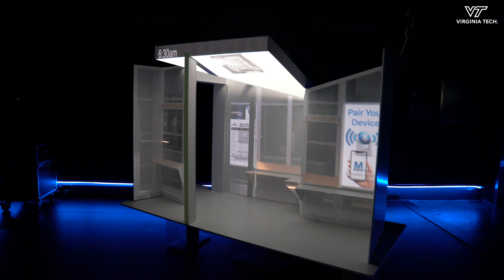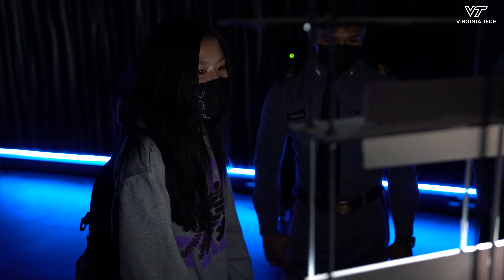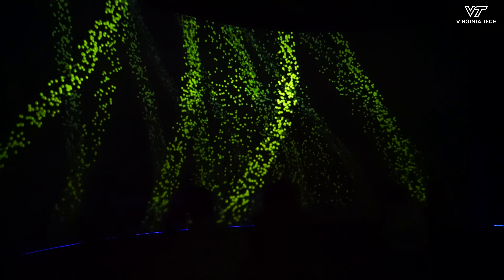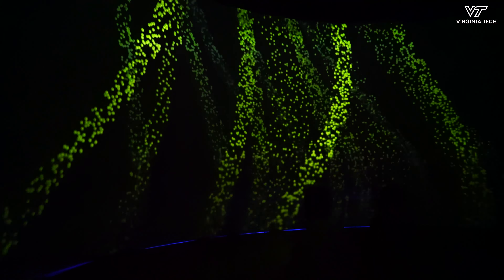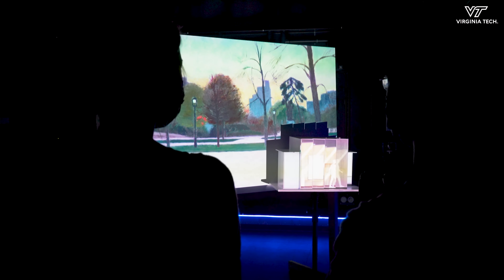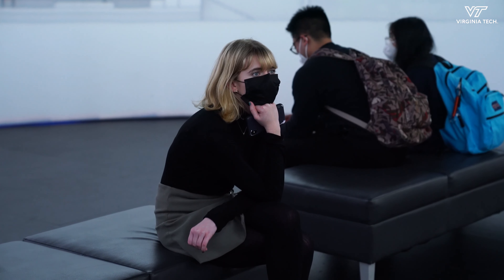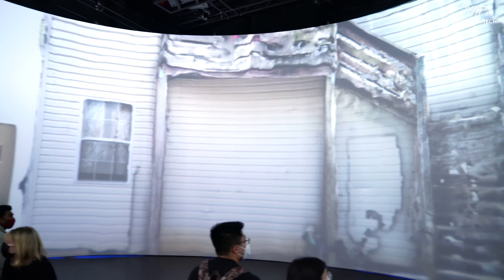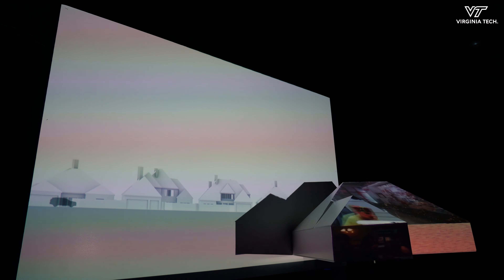CAUS students bring "New Realities" to The Cube at Moss Arts Center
Students in Aki Ishida's thesis class displayed their works at The Cube to present new ideas on how architecture could look in the future.  Using 360 degree animations on the Cyclorama, and projection mapped models, students were able to showcase architectural designs through not so traditional means.